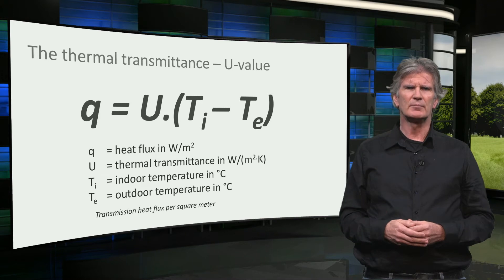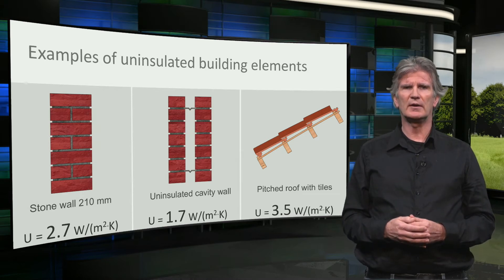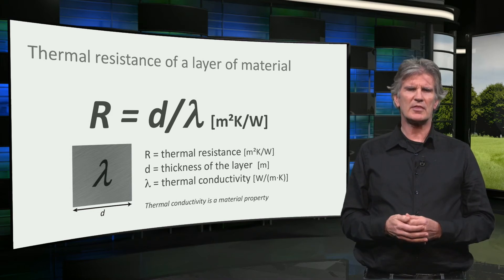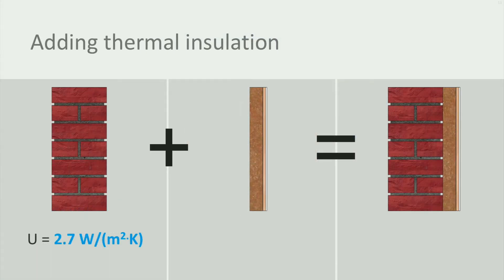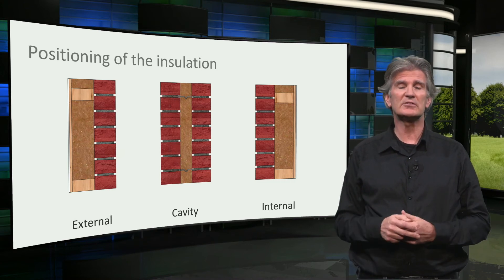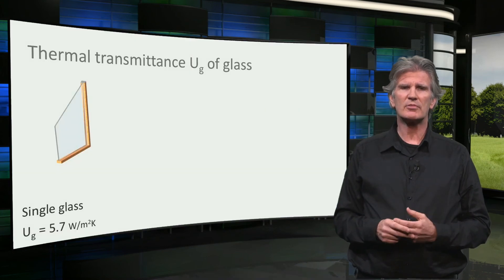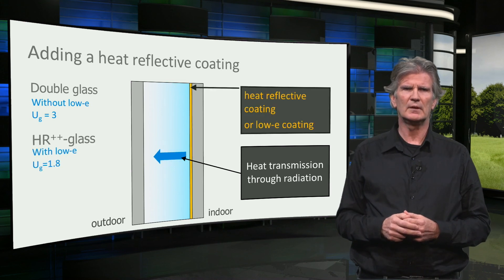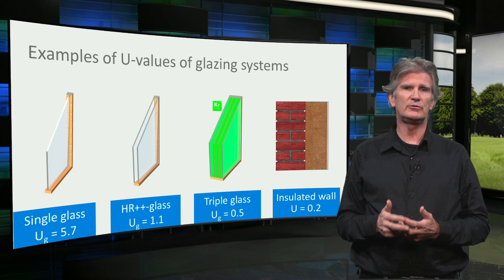ZEBD01x_2019_Module_3_3-3_Thermal_insulation-video